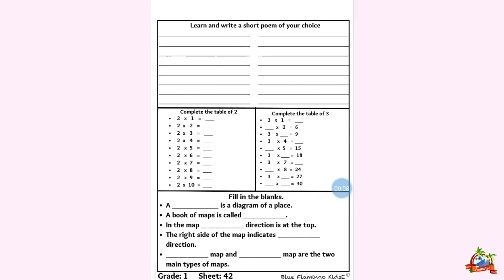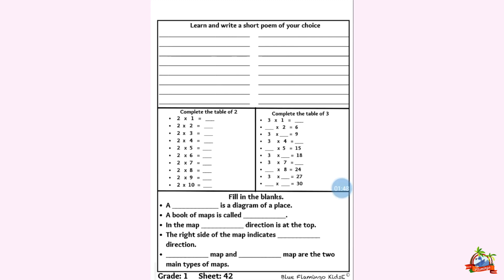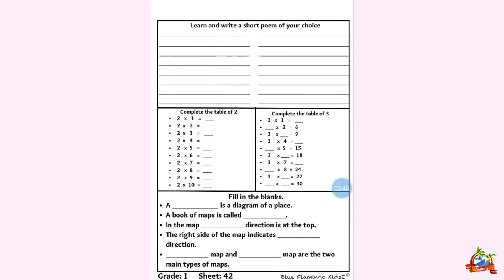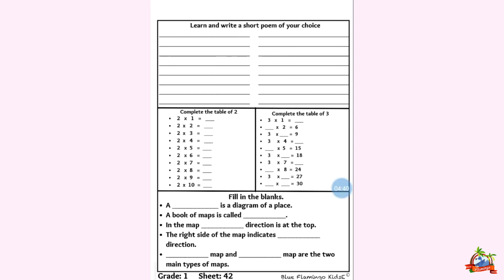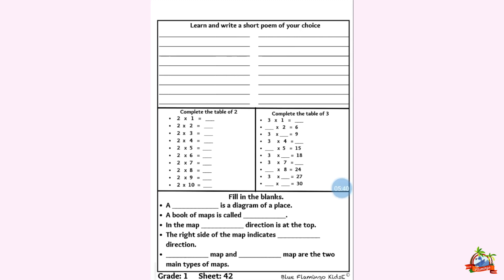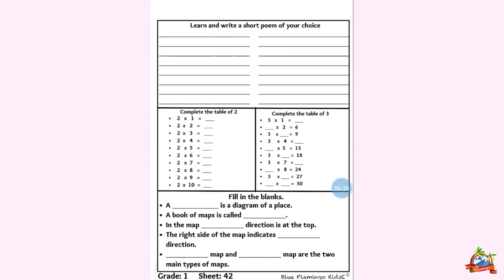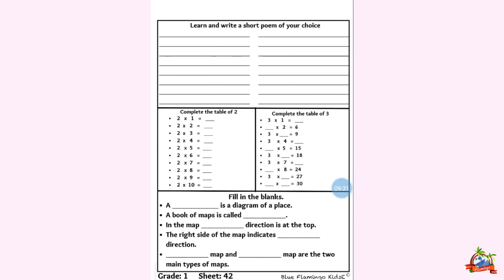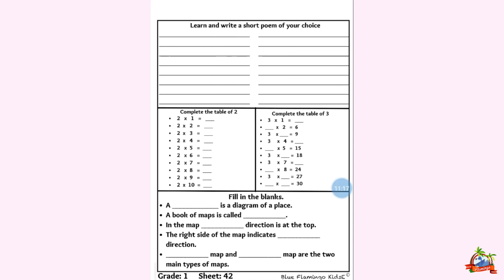Crash Course - 1st - Week 9 - Day 42| Blue Flamingo KidsE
Grade 1st Crash course sheet solving video for week 9 day 42.